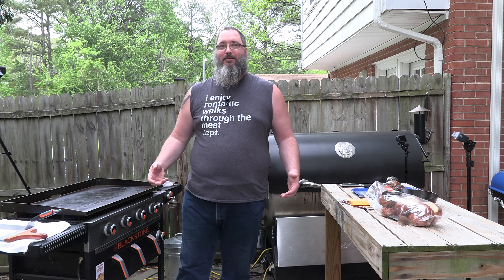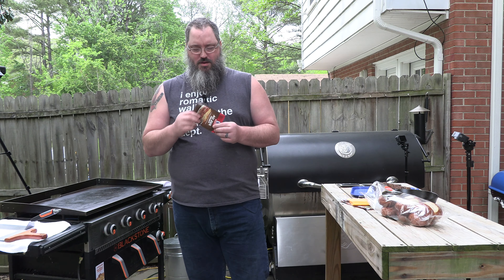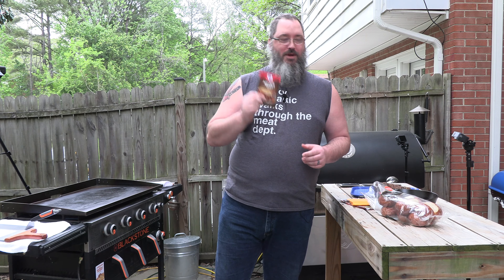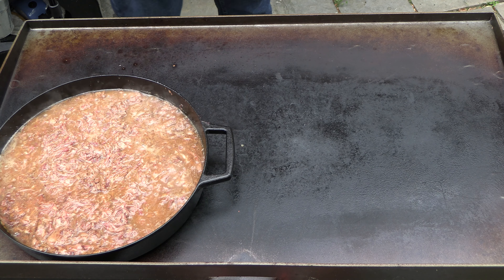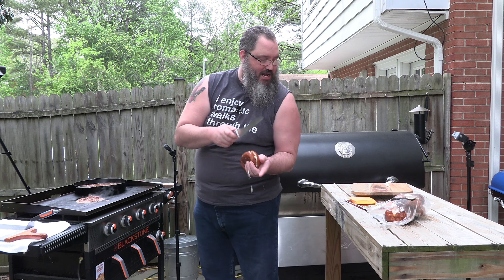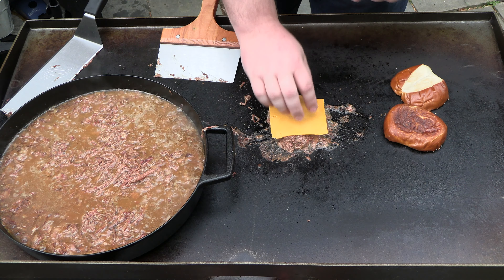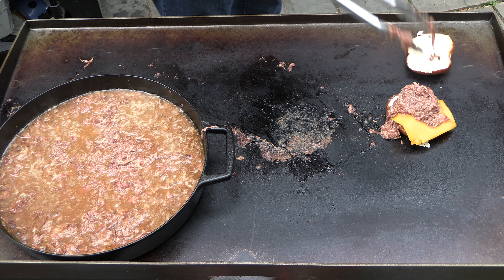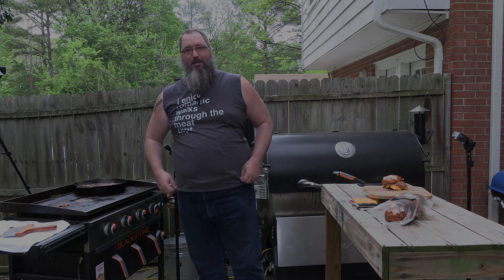How to make the BEST Brisket Sandwich - Blackstone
Today I will be making a delicious brisket sandwich that will make your tastebuds explode.  It's full of lots of flavors that you will love!

What's in the brisket sandwich?
Ultra Thin Sliced Brisket
Au jus sauce for the gravy
Pretzel buns
Cheddar Cheese slices

00:00 - Welcome to my BackYard!
00:10 - Ingredients
01:10 - Fire up the griddle and warm up the brisket and gravy
01:26 - Throw the brisket on the griddle top
01:38 - Slice up the Pretzel bun and toss it on the griddle
02:13 - Add the cheese